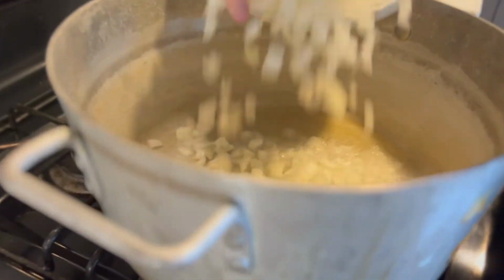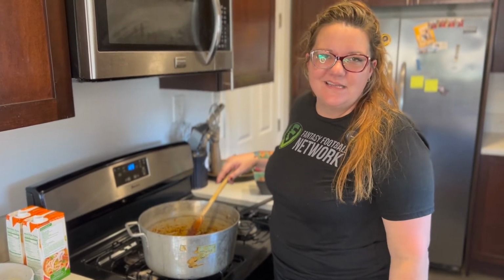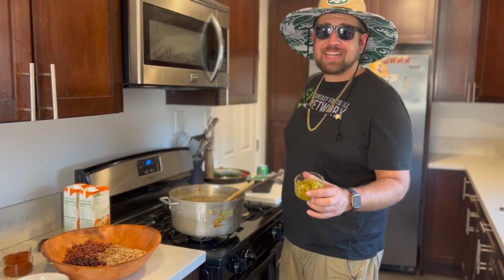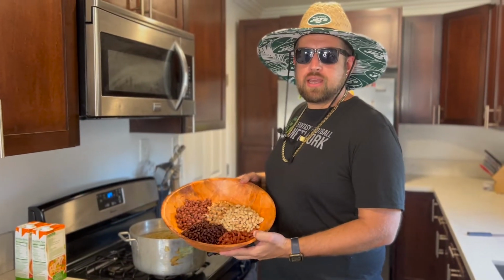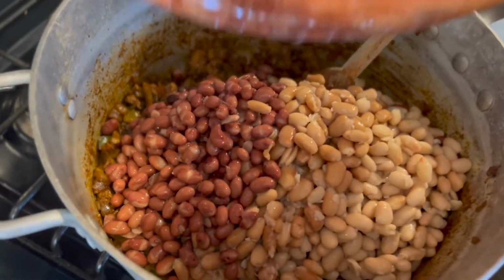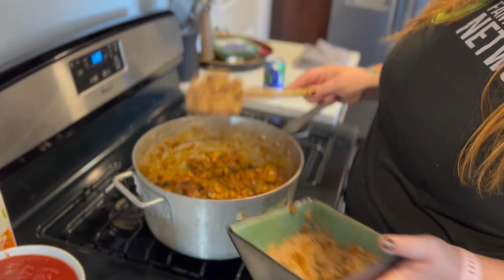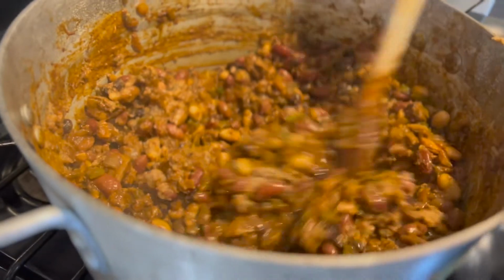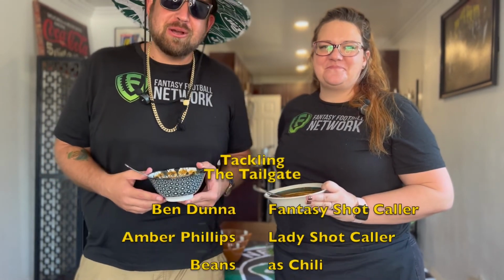Tackling the Tailgate - Fantasy Football and 4 Bean Turkey Chili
Chef Ben Dunna and The Lady ShotCaller talk NFL fantasy football while showing you how to make 4 Bean Turkey Chili!

1-2 lbs Ground Turkey
Molido Chili Powder
Pasilla Chili Powder
Ancho Chili Powder
Cumin
Smoked Paprika
1-2 Pasilla Peppers (any peppers of your choice)
1-2 Hatch chilies
2-4 Onions (depending on batch)
Chicken Stock
1-2 Cans Rotel with green chilies
1 can Northern Beans
1 can Light Kidneys
1 can Black Beans
1 can Pinto beans
1 can Refried Beans
1 can Beer (Any is fine)
1 can diced Tomatoes
Salt and Pepper
Garlic

Cut veggies, save half for later
Sweat veg and add chili powder and seasonings
Add beer and scrape pan, let reduce
Add whole beans and tomatoes and let sweat with veg, season every step, then add refried and allow to coat rest of ingredients
Add stock and bring to a simmer
Stir and taste and simmer until delicious.